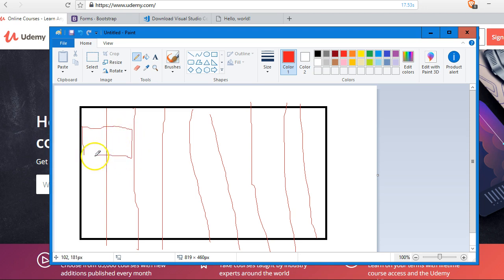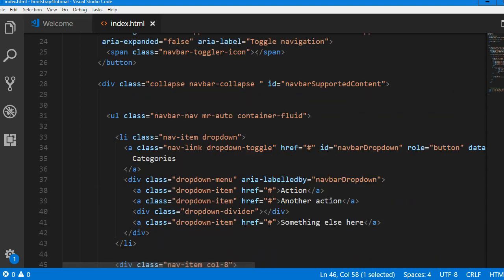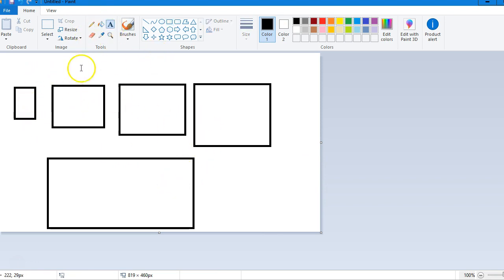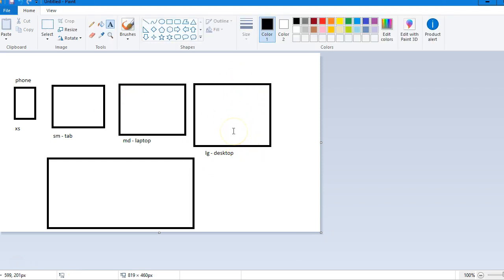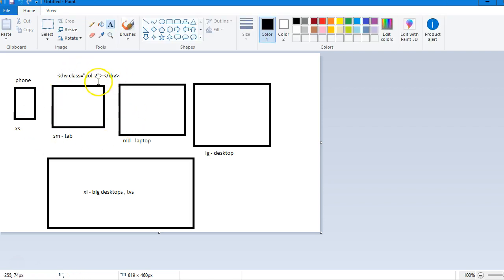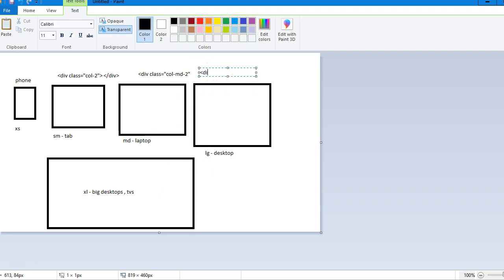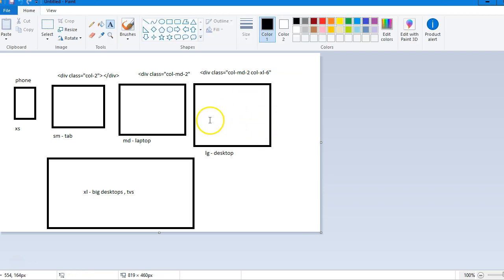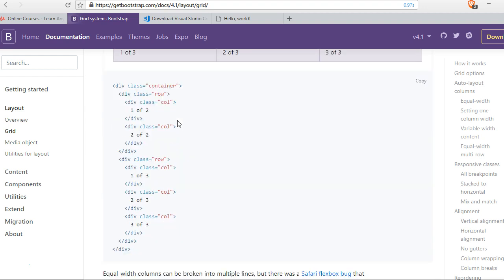Bootstrap 4 tutorial 4 grids in bootstrap